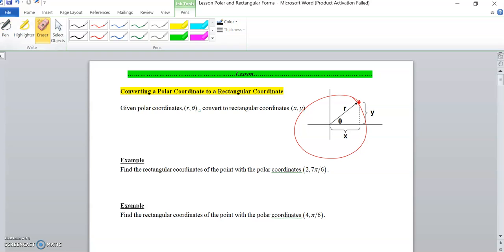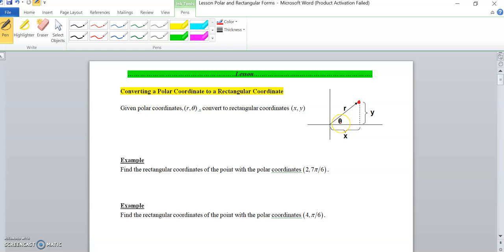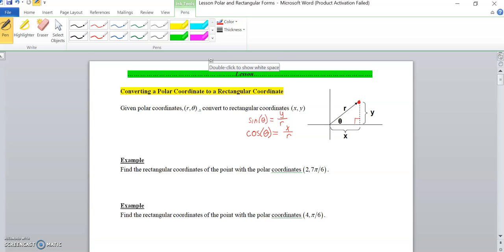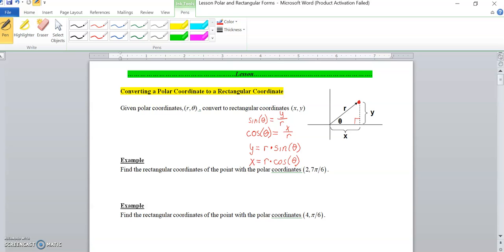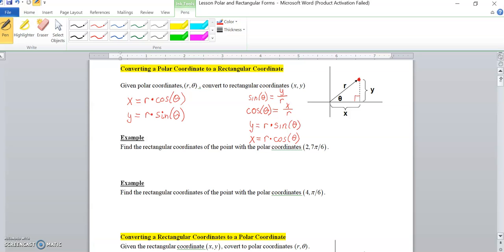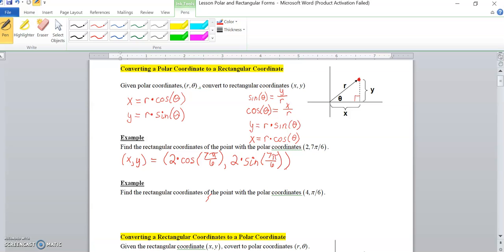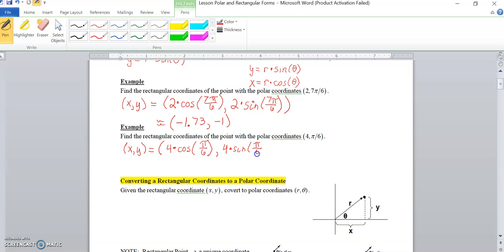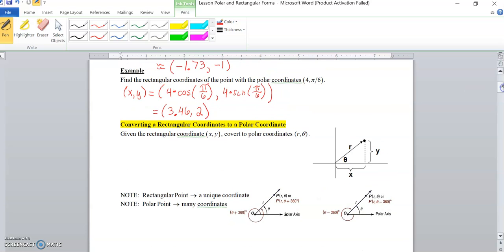Lesson 6-2 - Converting Rectangular and Polar Coordinates (Part 1)